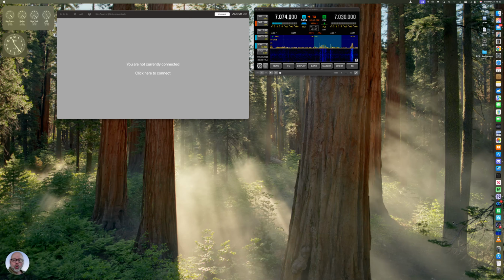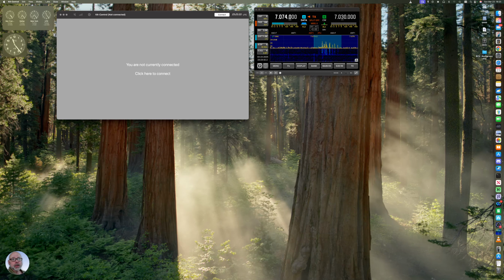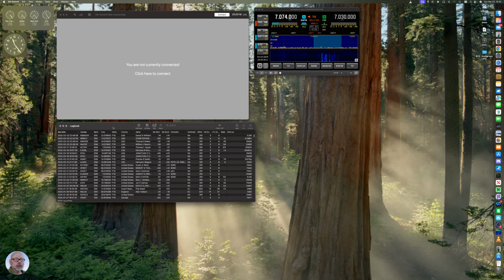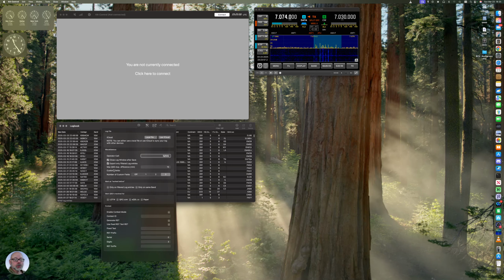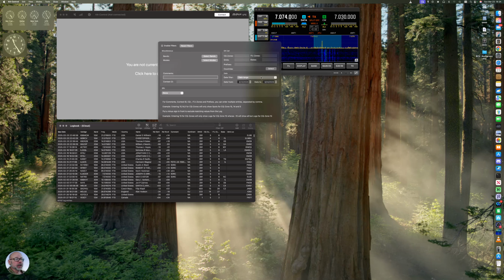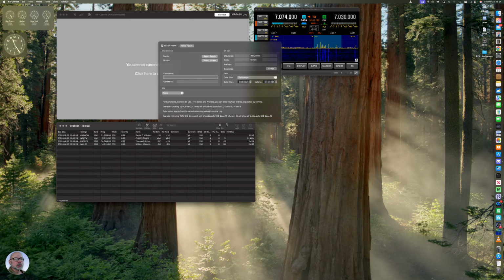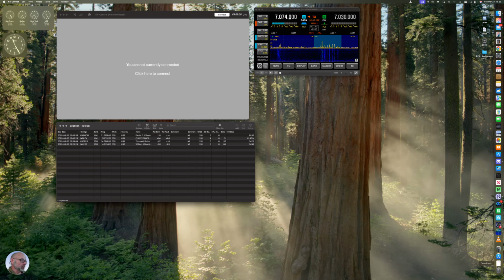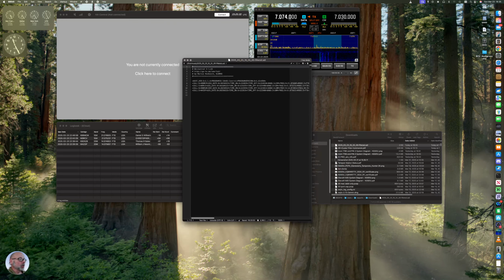Filtering And Exporting Log Entires K4 Control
Here is a short overview of how to export log entries in ADIF format  from the K4 Control log app on a Mac.